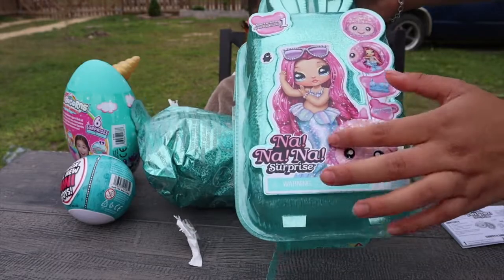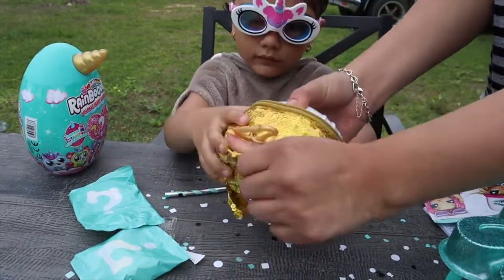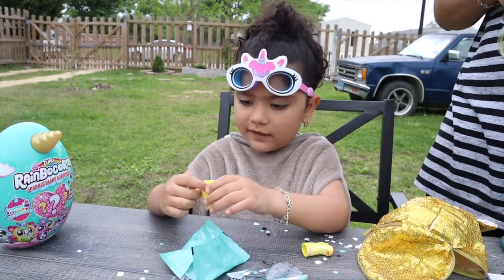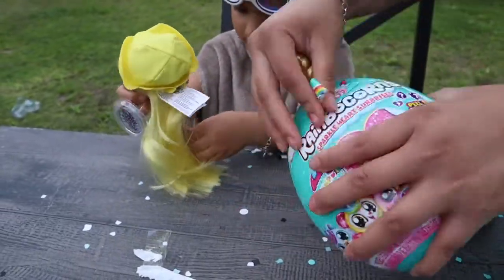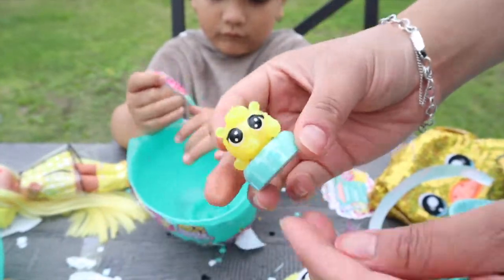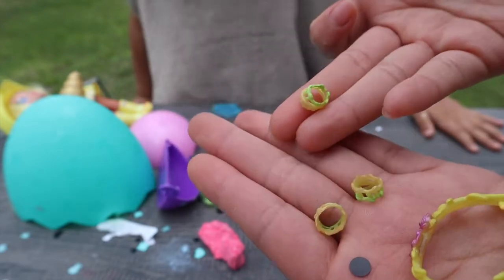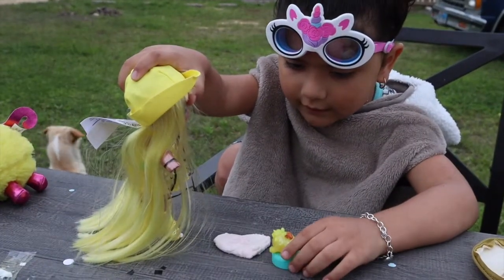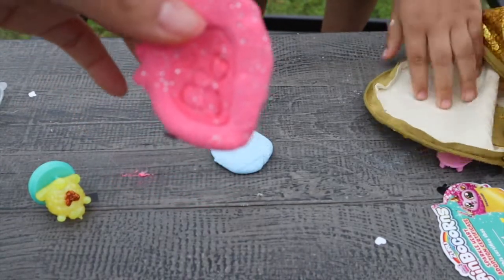Unboxing Na! Na! Na! Surprise | Lee Vazquez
Hey welcome! On today's video my sister wanted to show you guys some toys she got. I hope you guys enjoy it 🙂. Stay safe! Drive Safe!💙